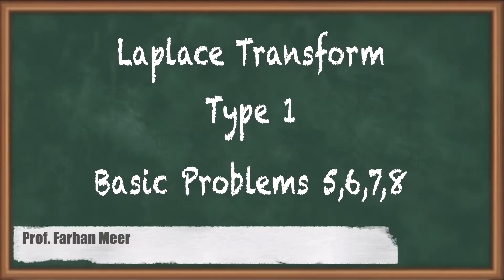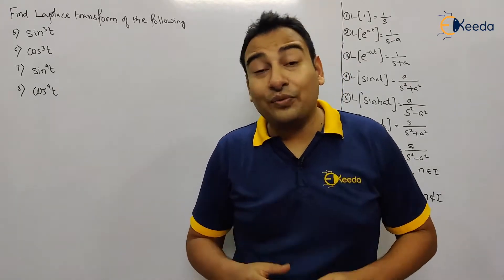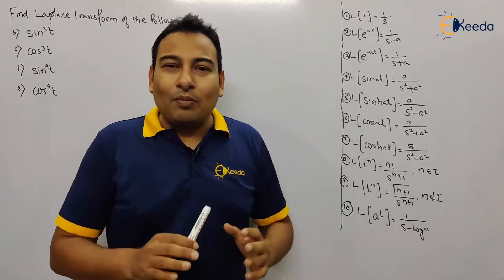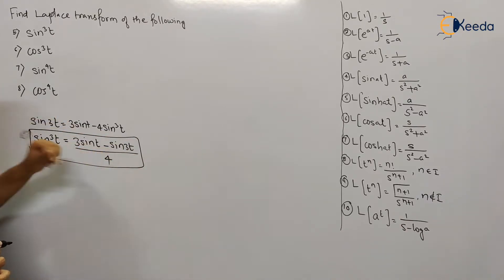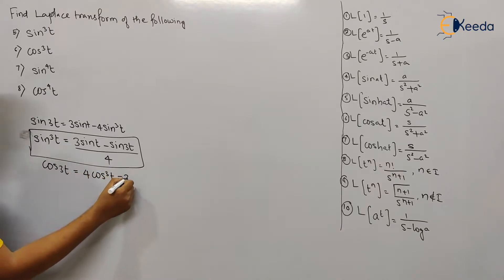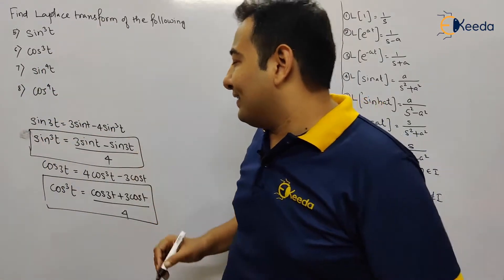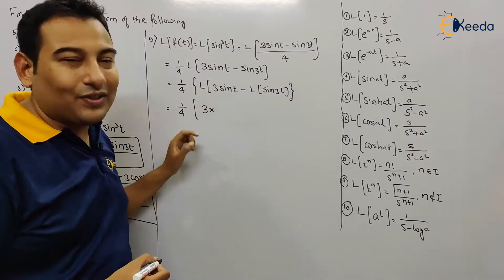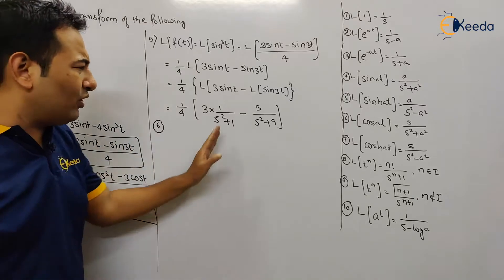Type 1 Basic Problems 5,6,7,8 - Laplace Transform - Engineering Mathematics 3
Video Name - Type 1 Basic Problems 5,6,7,8

Happy Learning